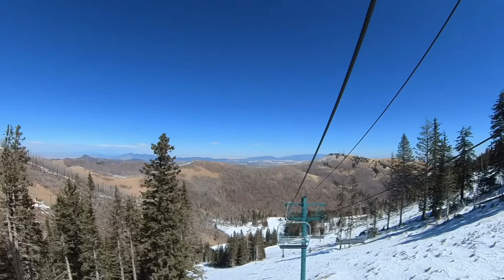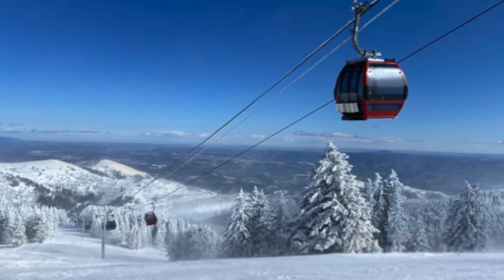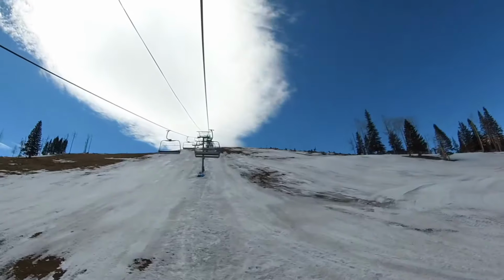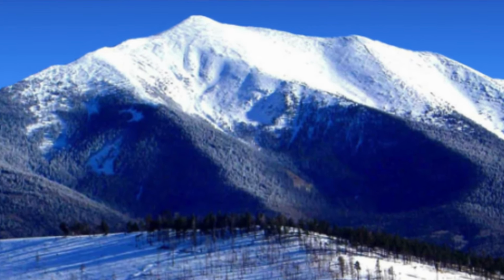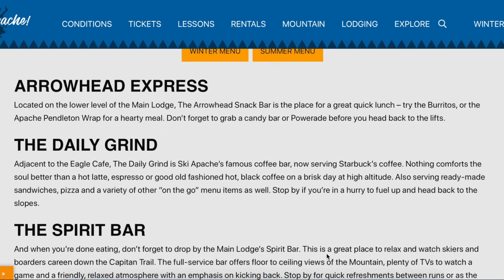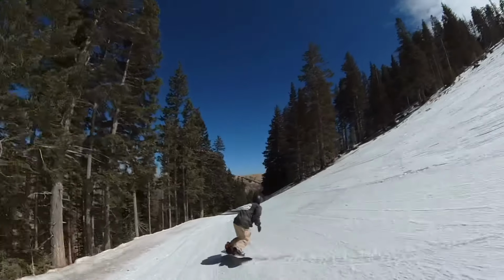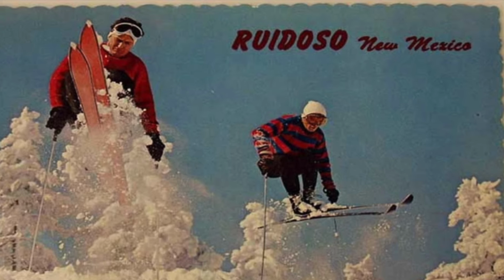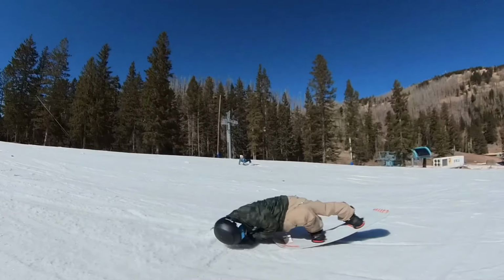Ski Apache New Mexico Ski Resort Review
This resort was amazing but is it still as good as it once was? You like me know after this review!
You can buy the Evolution Windbreaker Jackets
🏂Snowboard Camp 🏂
Join me for snowboard camp at buckhousecamps.com
🗺Resort Map🗺
Check out the resort map of all the ski resorts in the US and the ones I have gone
📫Mail Time:
📩Johnathan Buckhouse,
Binding bag
Board Lock
🏔Backcountry Gear🏔

Foat Backpack
Beacon and Probe

Christy Sports Rental and Retailer: Check out their website for ski and snowboard rentals and retail.

Khuno Optics Johnathan Buckhouse Ski Goggles
👋Social media👋